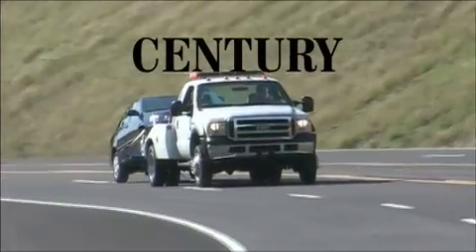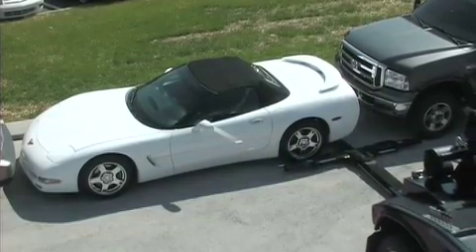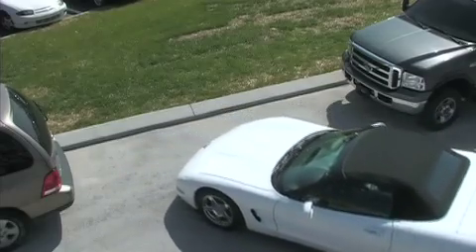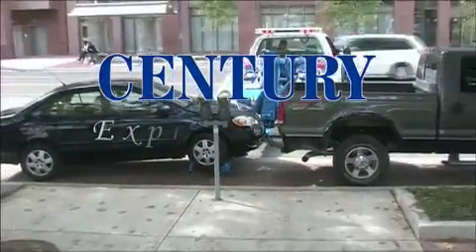Century Express Tow trucks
These century Tow Trucks have an amazing ability to reach the hard to reach recoveries. With the Express attachments any operator will be able to recover the vehicle in record time.